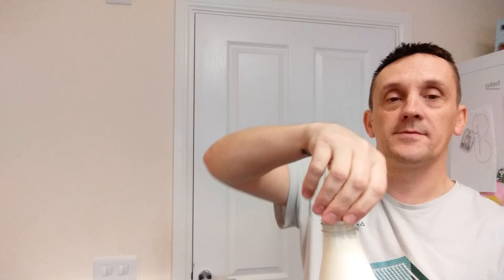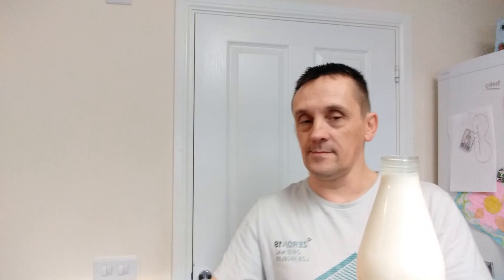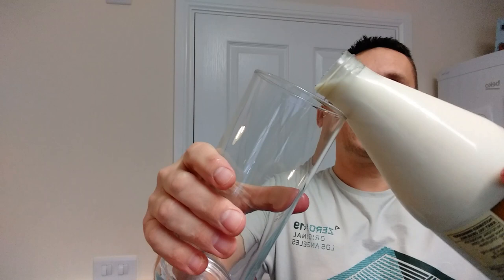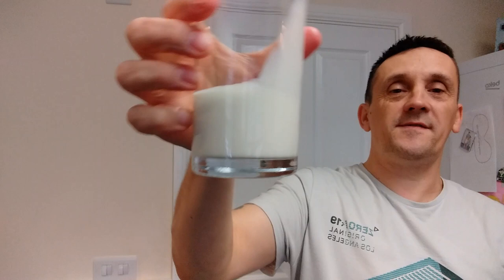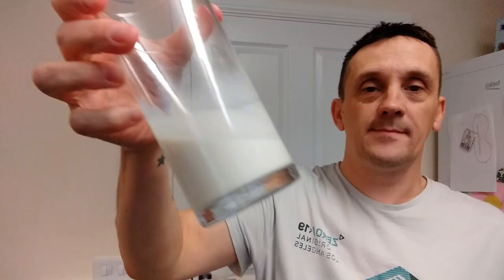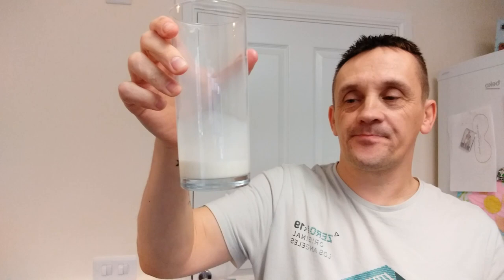Grahams Gold Top Smooth Creamy Milk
I have been asked to try and review this milk for weeks, so ive finally given in and gave it a go.. how different can it be?